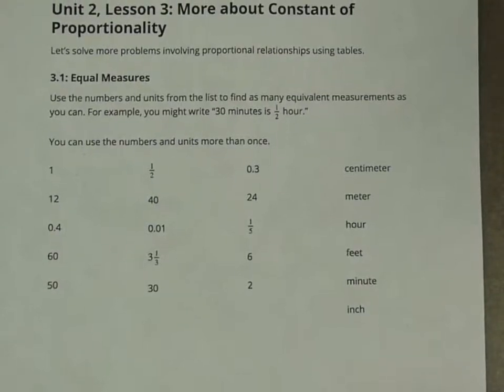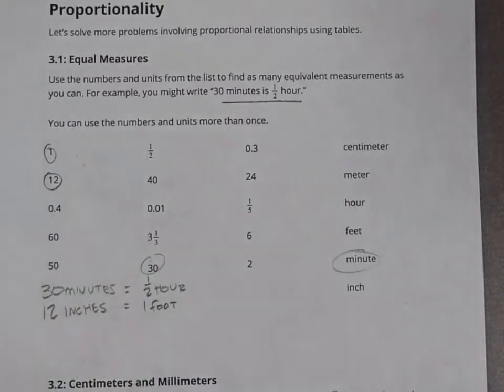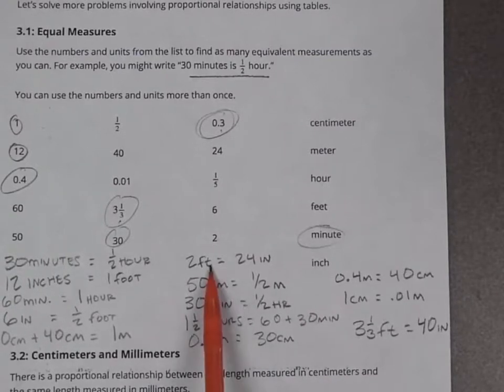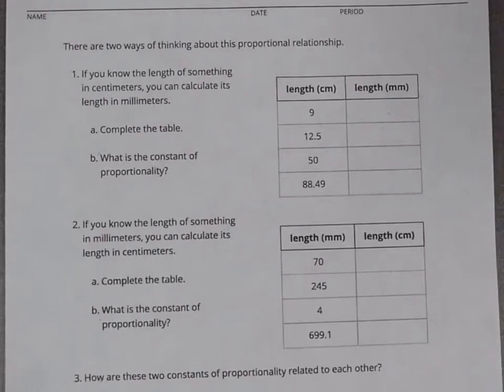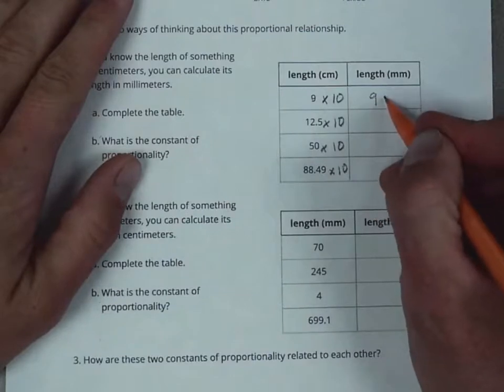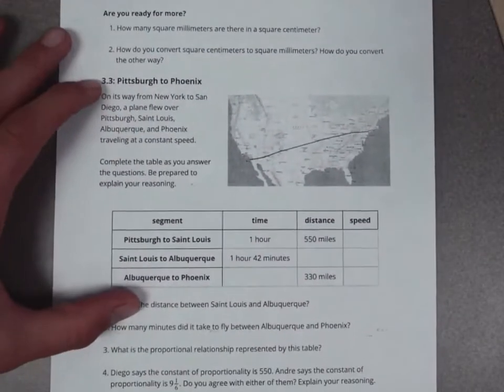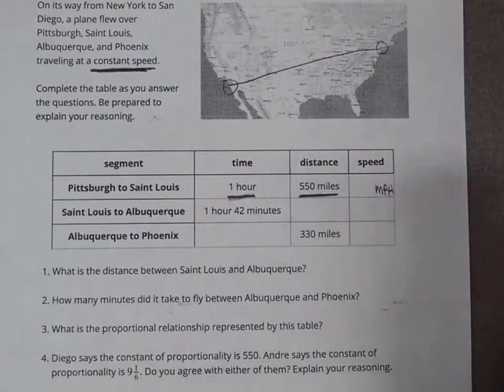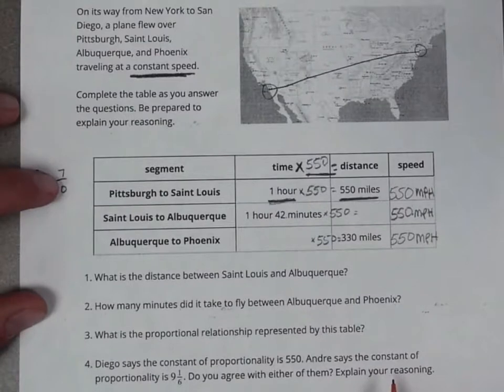Unit 2 Lesson 3